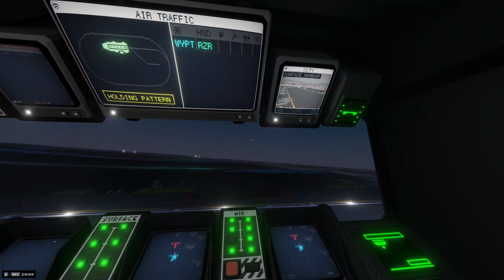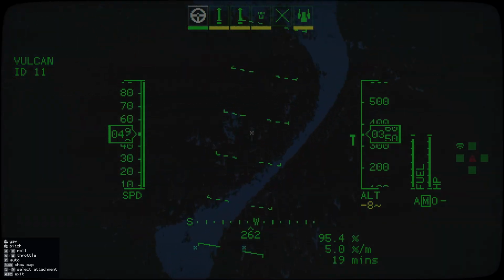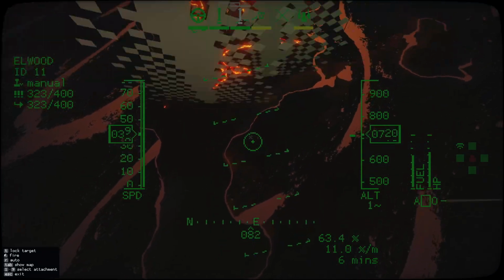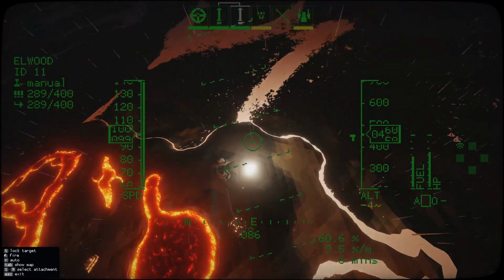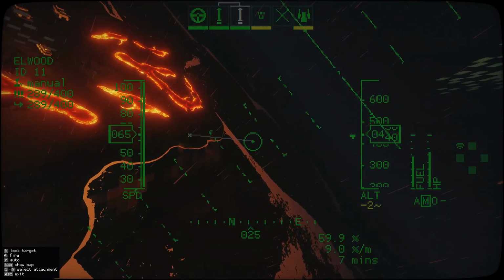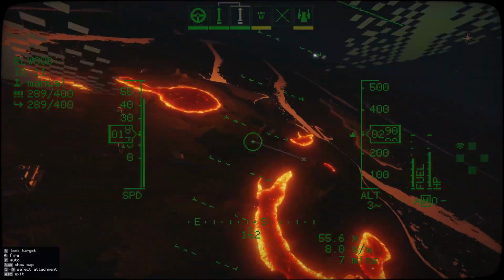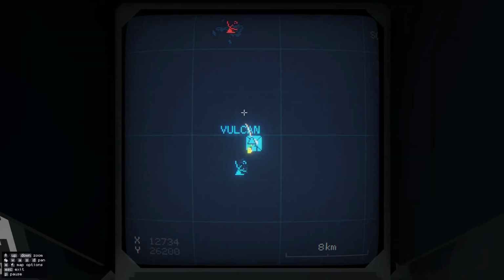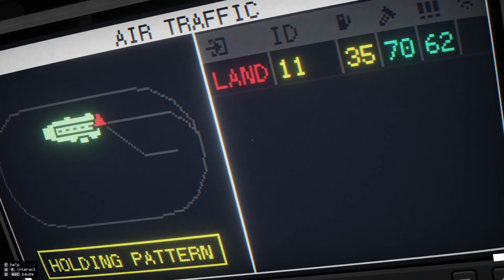How to Fly the Razorbill: Part 3 Night Operations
This is a tutorial for new players starting in Carrier Command 2 who want to learn how to fly the razorbill helicopter drone like a pro. This video covers the basics of flying and attacking ground vehicles at night.

MUSIC CREDIT
Trium (Chris Randle and Jon Daou); List; Carrier Command OST; 2021